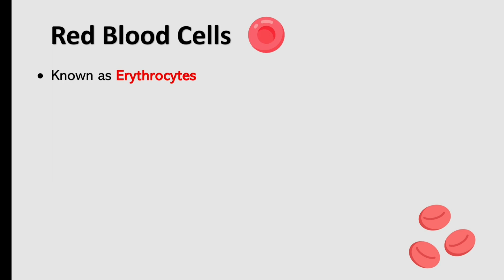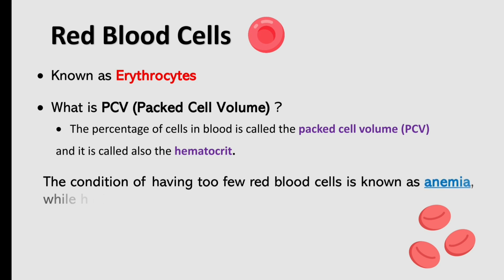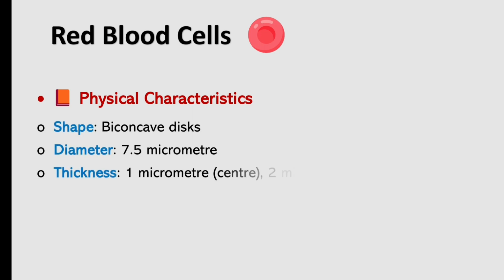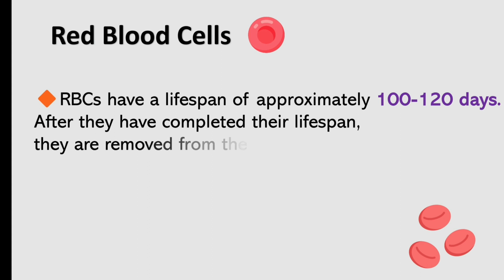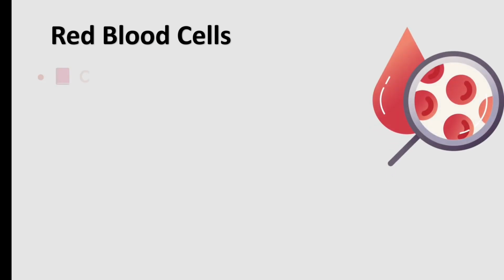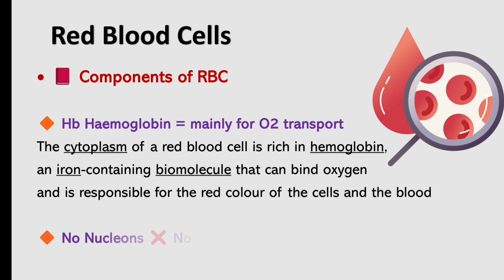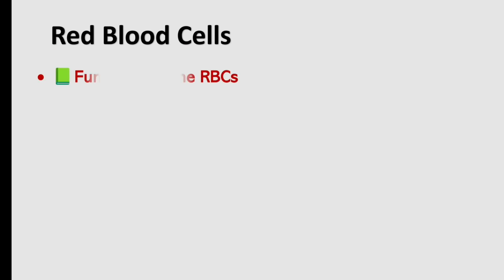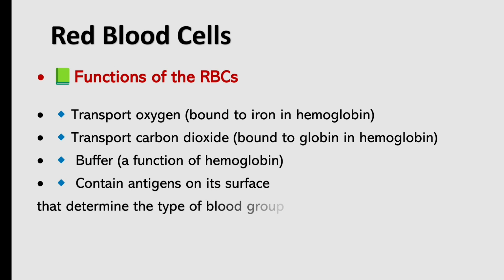Blood Physiology Lecture 2 | Red Blood Cells - Functions - Components | in 2 Minutes